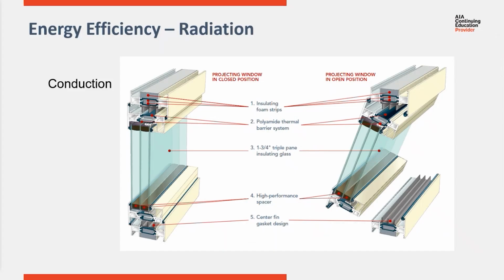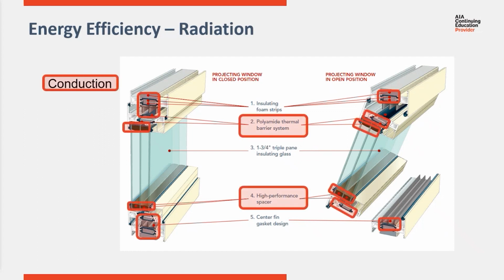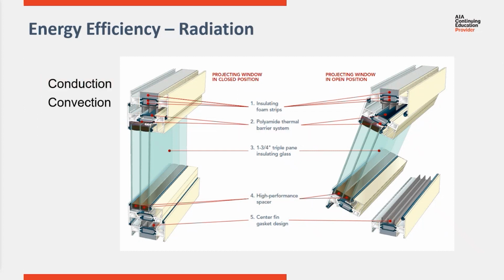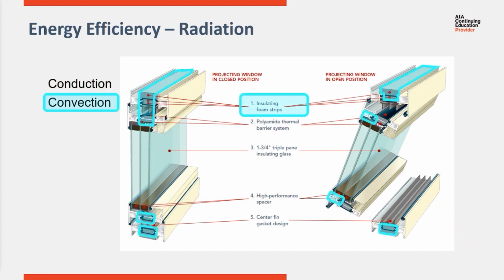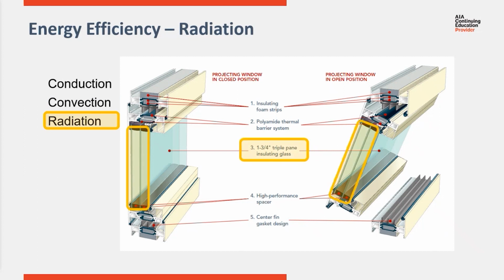Understanding Heat Transfer Methods in Building Performance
Welcome to Building Knowledge 101. Join us as we look at how architectural aluminum systems are designed to maximize solar energy efficiency through conduction, convection and radiation in sustainable building design.

Building Knowledge 101: Understanding Heat Transfer Methods in Building Performance